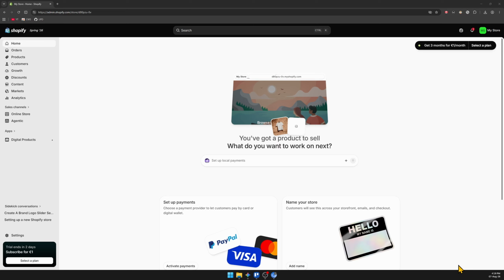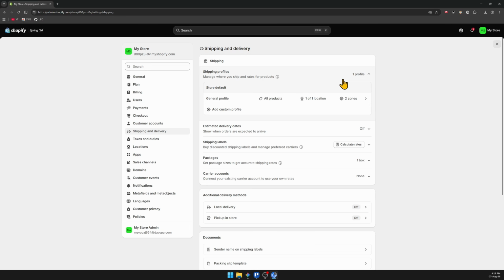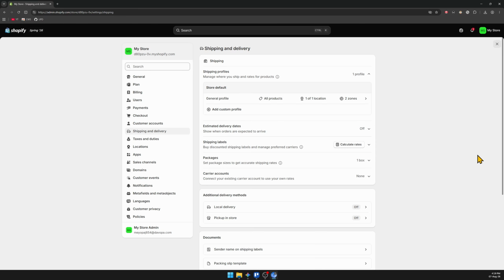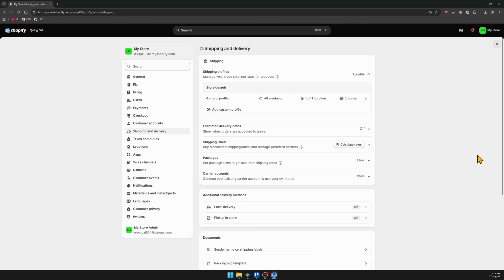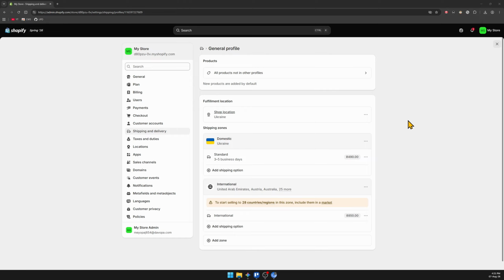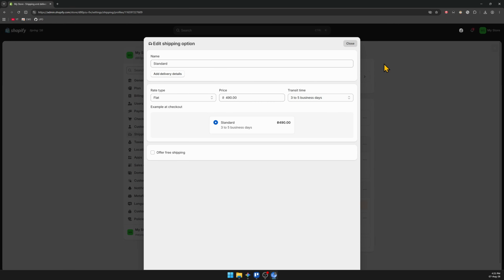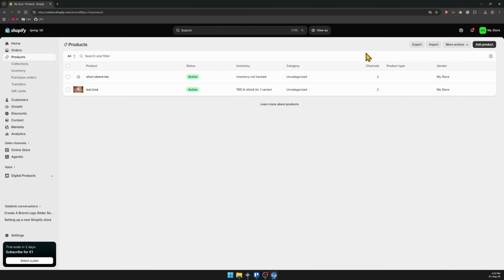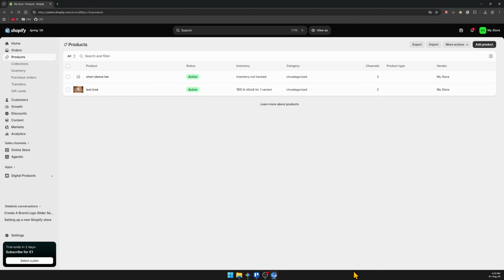How To Fix Shipping Not Available For Selected Address In Shopify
If you are looking for a video about How To Fix Shipping Not Available For Selected Address In Shopify, here it is!